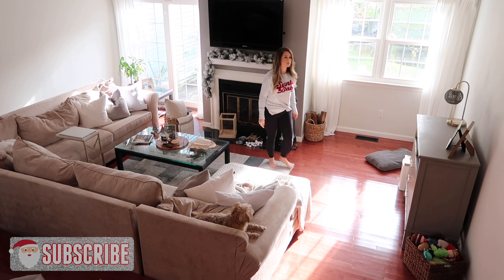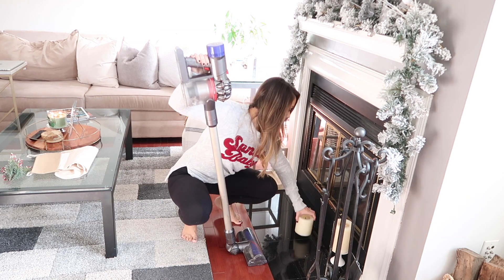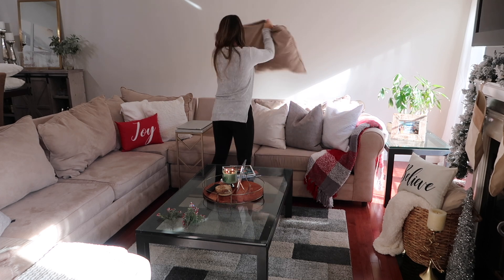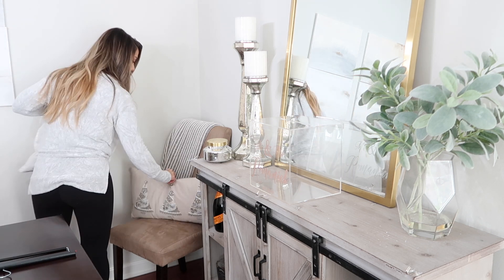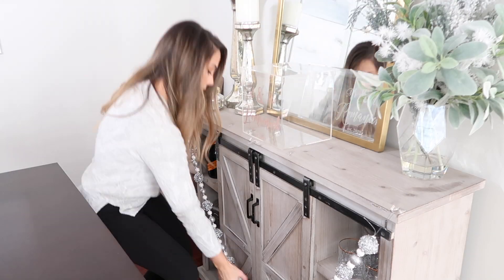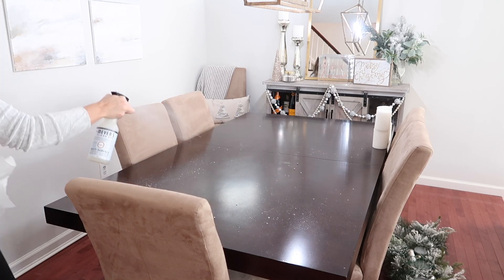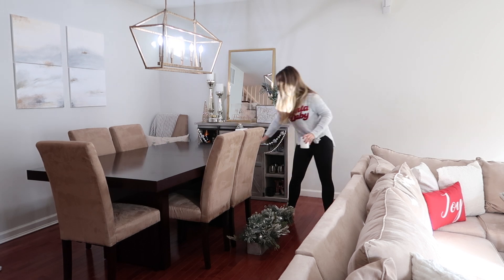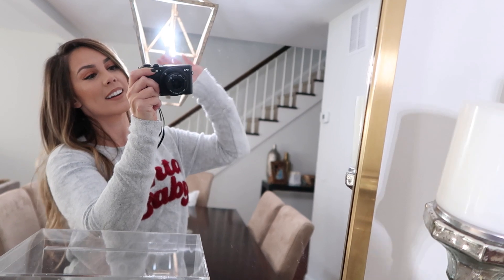CHRISTMAS CLEAN AND DECORATE WITH ME | MODERN FARMHOUSE CHRISTMAS 2019 | CHRISTMAS CLEANING MUSIC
CHRISTMAS CLEAN AND DECORATE WITH ME | MODERN FARMHOUSE CHRISTMAS 2019 | CHRISTMAS CLEANING MUSIC PART 1

Hey everyone! Today is a special CLEAN & DECORATE WITH ME FOR CHRISTMAS 2019! I hope you get some decor inspiration and some cleaning motivation!

LINKS:
MAKEUP BAG
OCEDAR MOP:
WHITE PILLOW CASES ON COUCH
BEDROOM FRAMES:

⭐️M U S I C⭐️